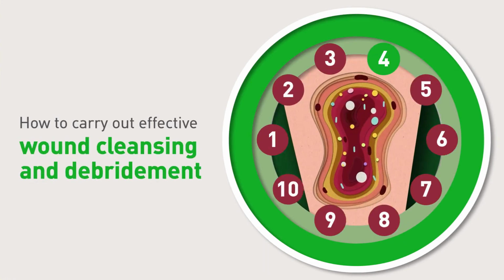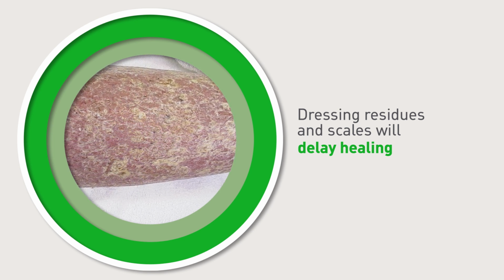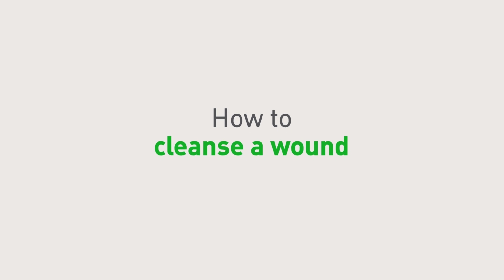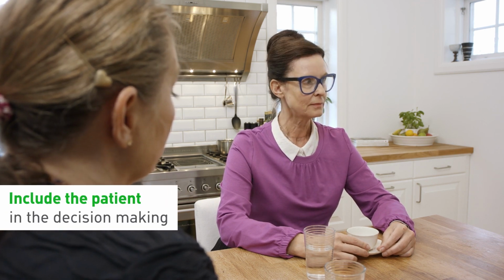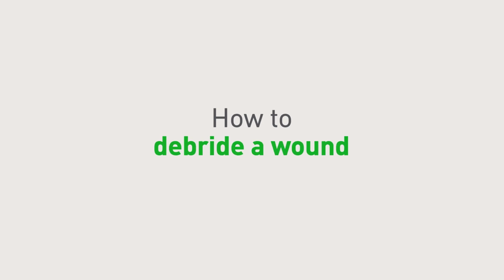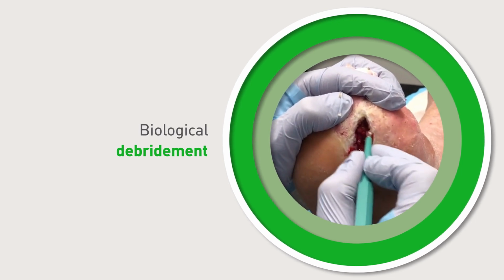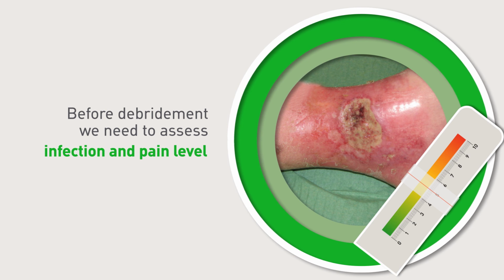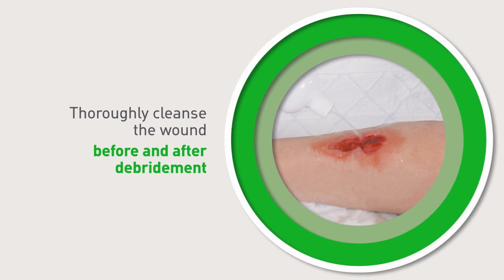4. HOW Cleansing and debridement